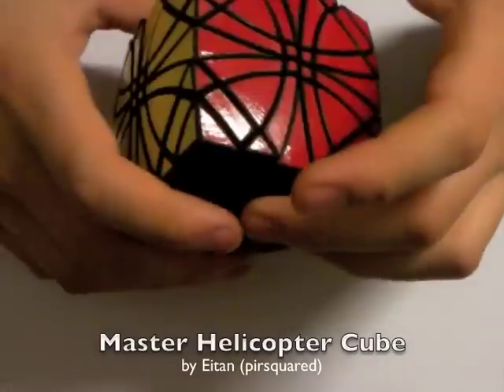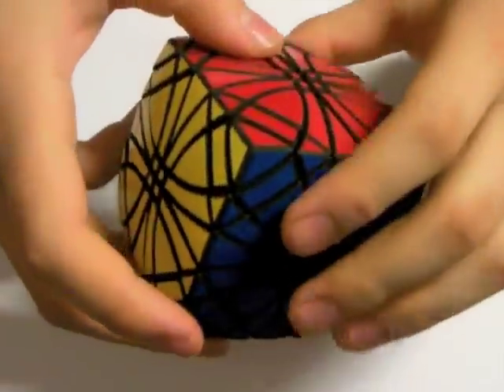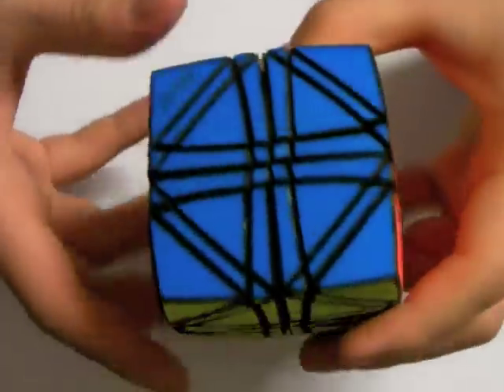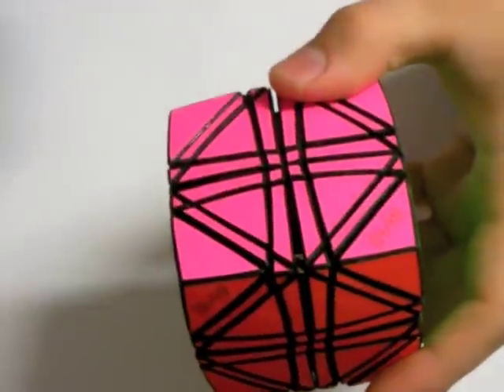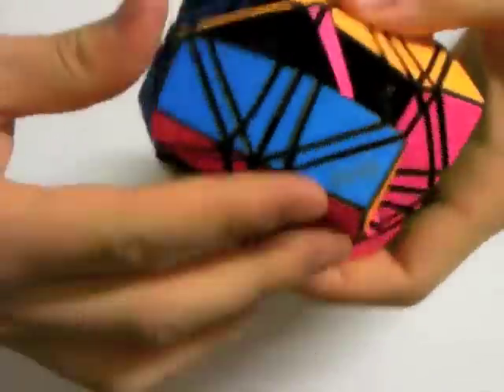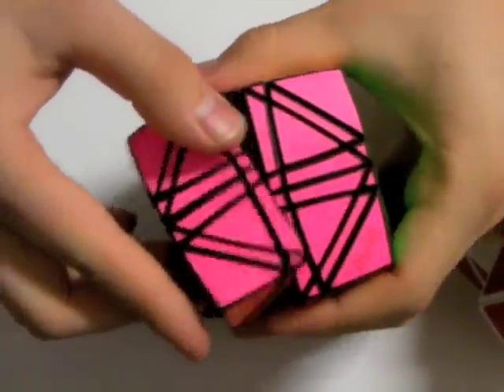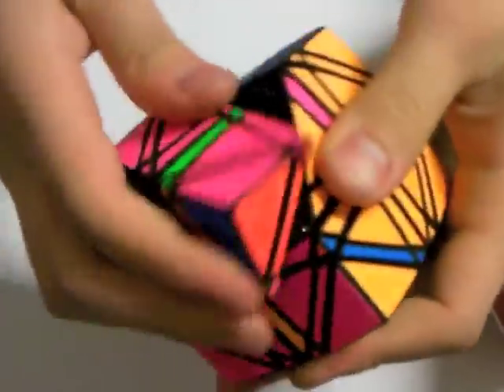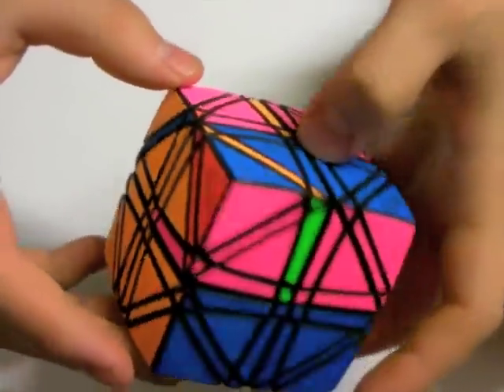True Master Helicopter Cube ($180 on Shapeways!)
When I first presented the Master Helicopter Cube in August 2010, people told me that what I had really made was a Master Curvy Copter.  So finally, here is a True Master Helicopter Cube.  The inner layer cut is completely flat, and the outer layer cut is as close to flat as I could make it without cutting pieces off.

I designed this puzzle on SolidWorks, printed it in the WSF material at Shapeways, dyed it using Rit Dye, and stickered it with Mefferts high-quality vinyl that I cut on my university's laser cutter.

I am still debating whether to offer this one on Shapeways.  The price would be somewhere in the $180 to $230 range.  If you think you might buy one at that price, please say so in the comments.